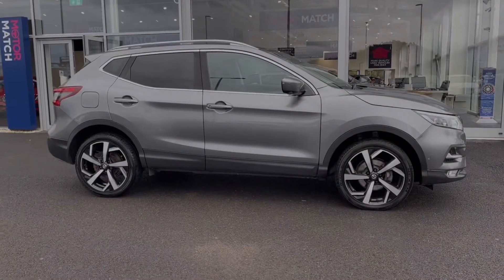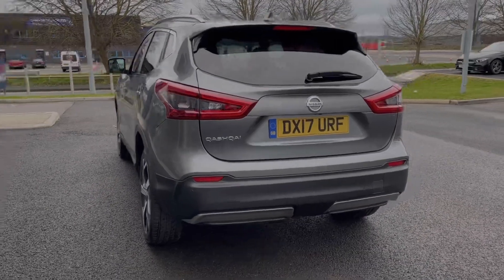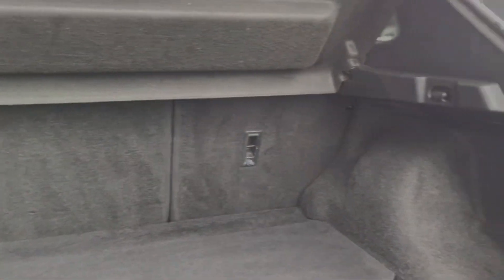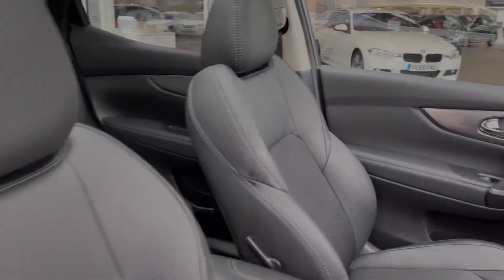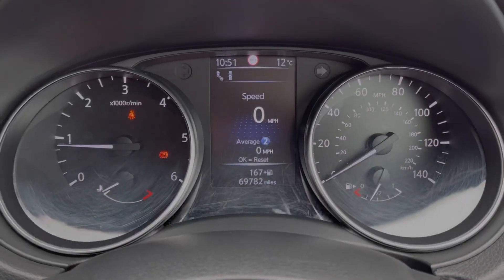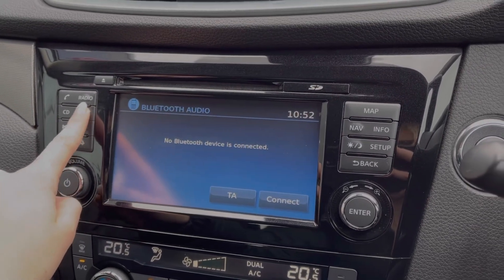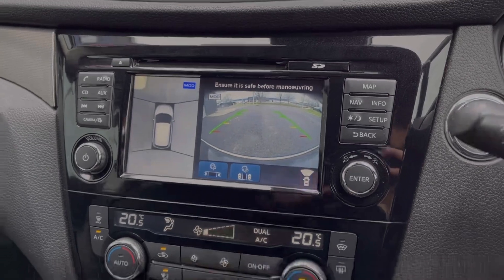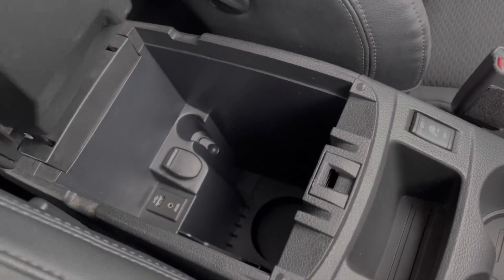Approved Used Nissan Qashqai 1.6 dCi Tekna | Motor Match Chester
Just into our stock, this 2017 Nissan Qashqai 1.6 dCi Tekna in Gun Grey, is now available for sale from Chester.
Reg number: DX17 URF
Fuel: 1.6L Diesel
Transmission: Manual
Mileage: 69,778 miles

Some top features on this car include:
Park assist
Heated front seats
Glass sunroof